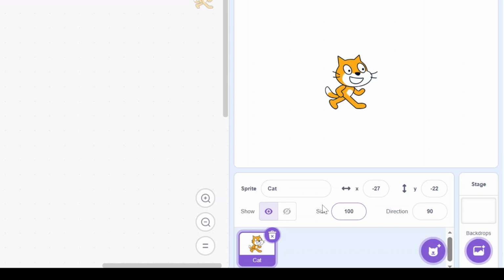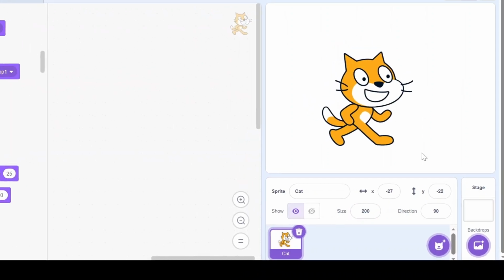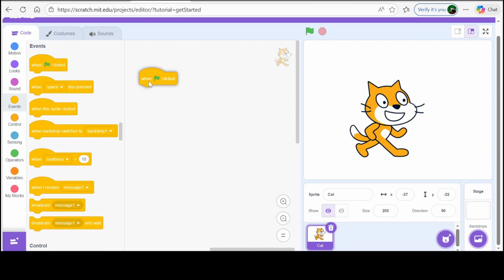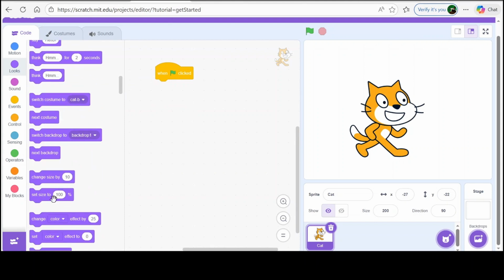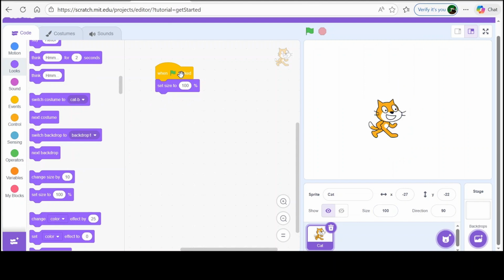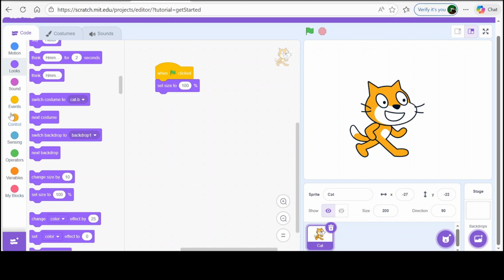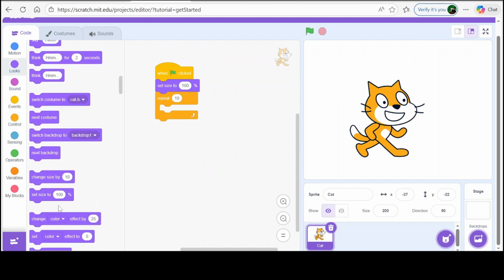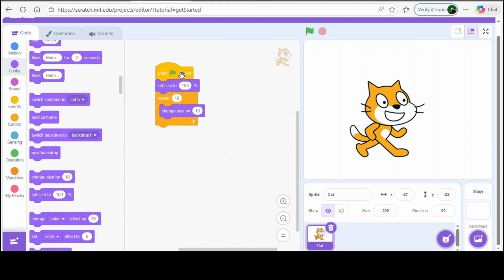“Watch This Sprite Grow in Scratch! 📈 (Beginner Coding Trick)”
Learn a fun Scratch coding trick! 🎨 In this Short, I show you how to make your sprite grow in size using the repeat and change size by blocks in Scratch. Perfect for beginners, kids, and STEM learners.

💡 What you’ll learn:

How to set your sprite’s initial size

How to use a repeat loop to animate growth

How to make Scratch animations fun and interactive

Try this in your own Scratch project and level up your coding skills!

Scratch coding

Sprite growth in Scratch

STEM coding for kids

Scratch animation trick

Programming tutorial Scratch